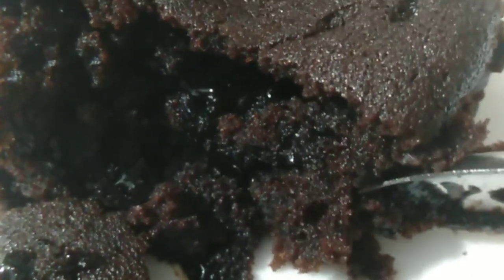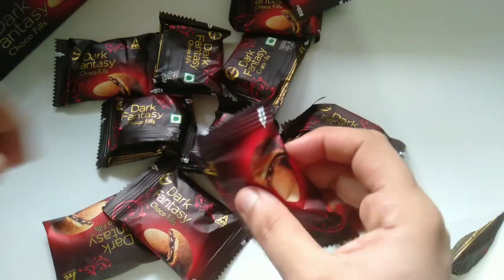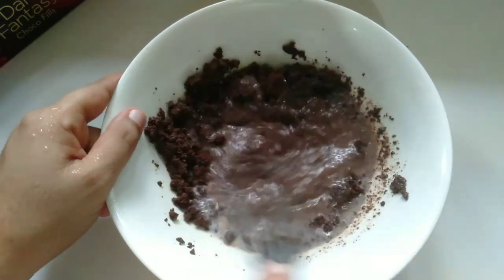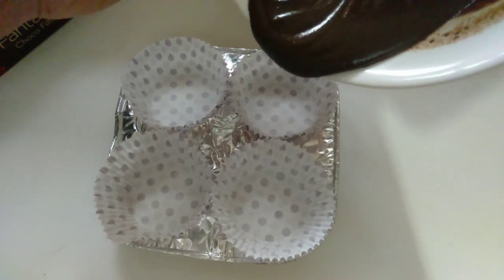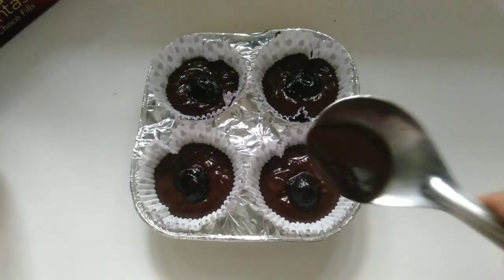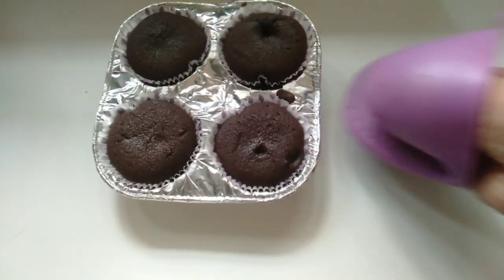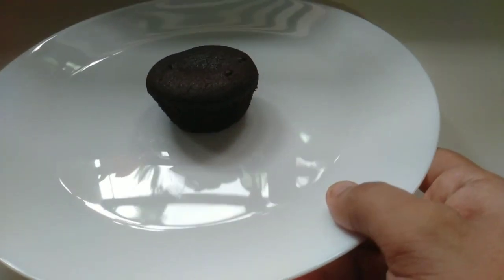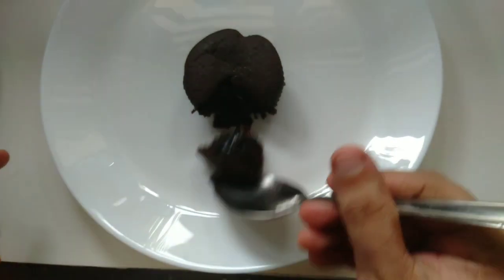Chocolava cake in 15 mints ||Chocolava cake with 4 ingredients|| no egg no beater no oil no maida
150 gm choclate biscuit (im using dark fantacy )
Choclate ganache or choclate piece for filling